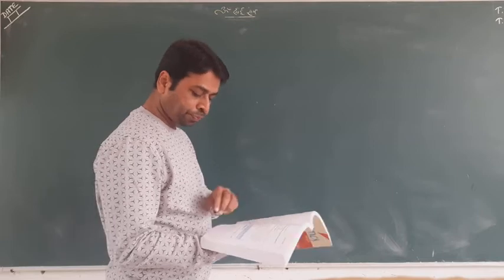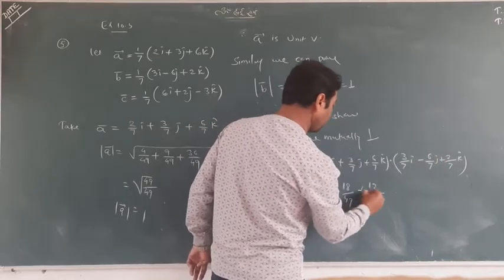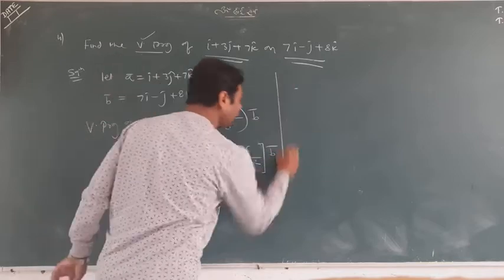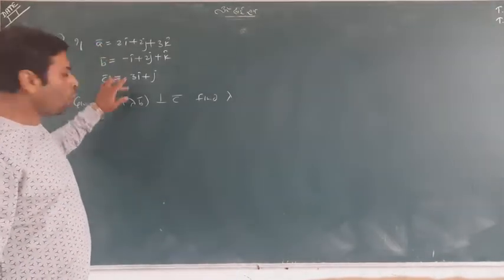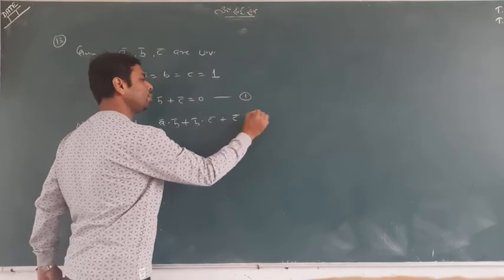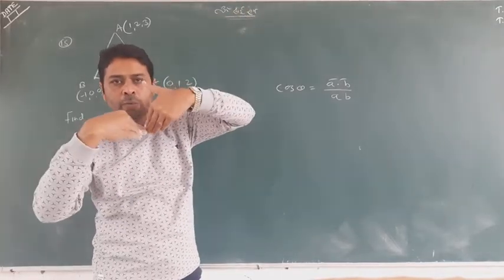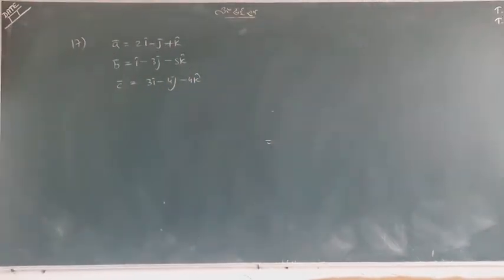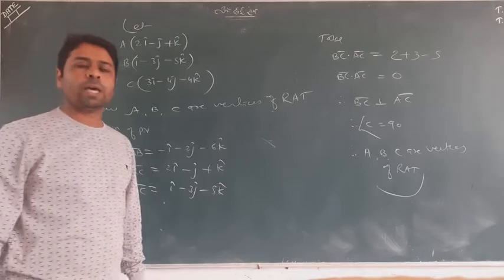CLASS XII || VECTOR ALGEBRA || MATHS